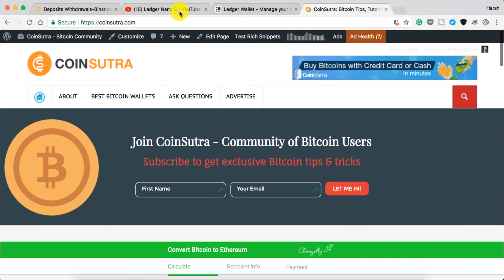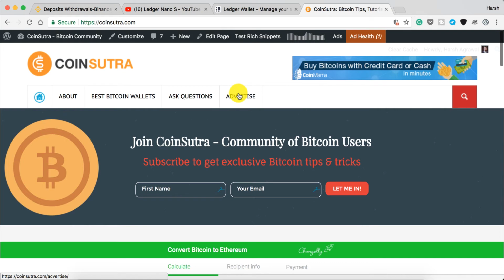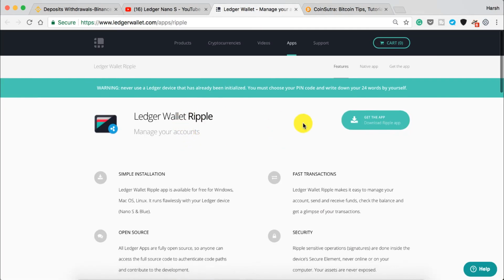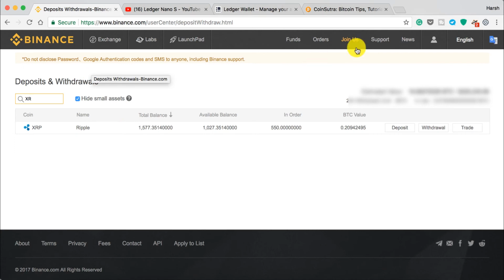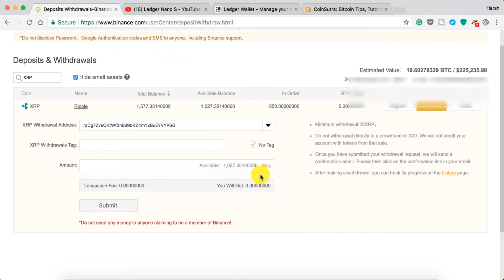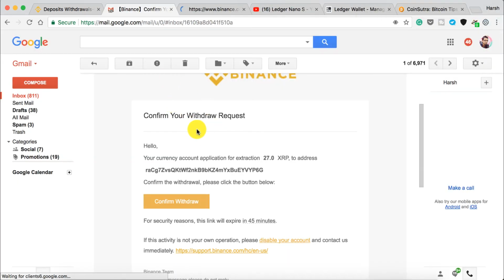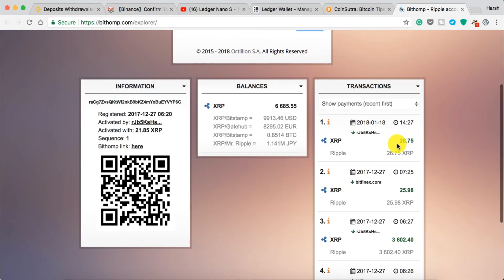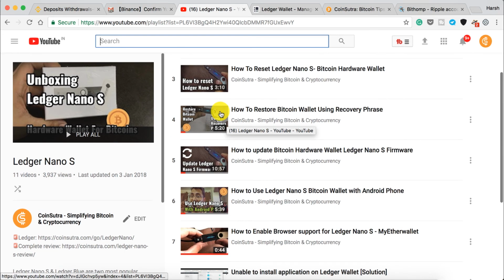How to Transfer Ripple from Binance to Ledger Ripple Wallet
Hello CoinSutra users,
In the last video, I have shared how to use Ripple wallet on Ledger Nano S. In this video, you will learn how to transfer XRP coins from Binance to Ledger Nano S. One of the most confusing part of transferring XRP from any exchange to ledger is the XRP withdrawal tags, and that’s also I have answered in this video.

This process of transferring XRP from exchange to Ripple wallet on Ledger Nano S is the same for all the exchanges that hold Ripple.

Since it’s customary to ask, do give some ❤ to our channel by liking and sharing this video.

Ta Da!
Harsh